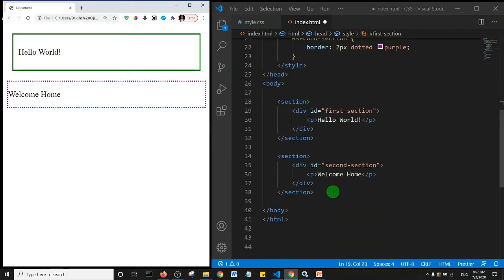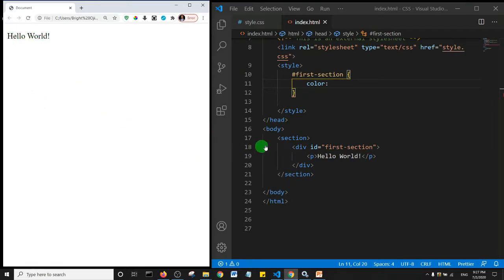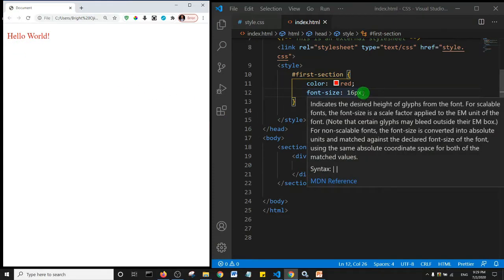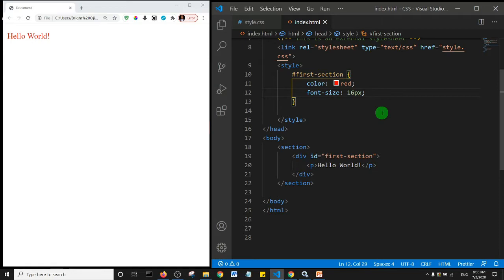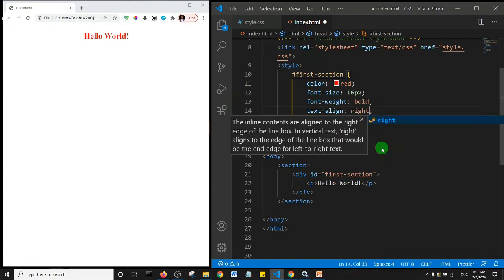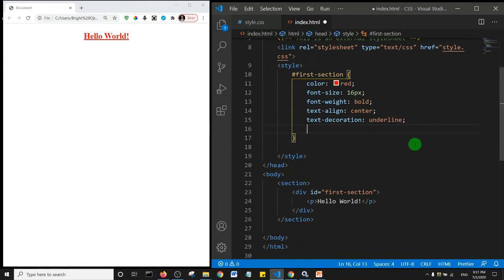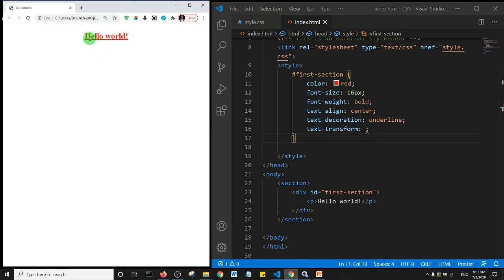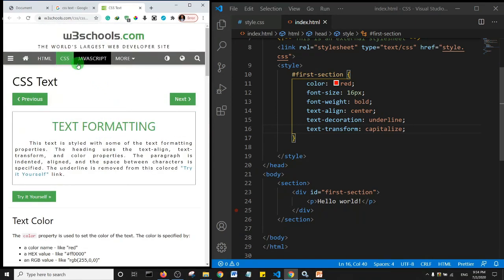CSS3 14 - Formatting text with CSS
Well explained CSS3 tutorial series by ZinoTrust.
Part 14 - Formatting text with CSS